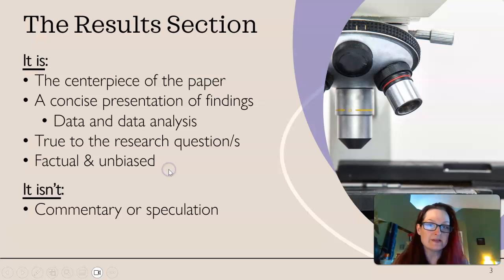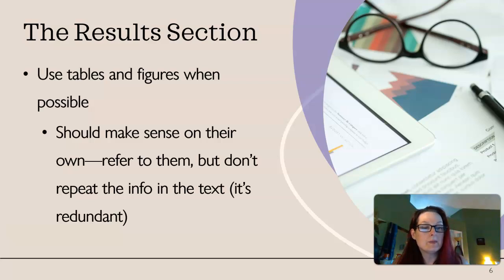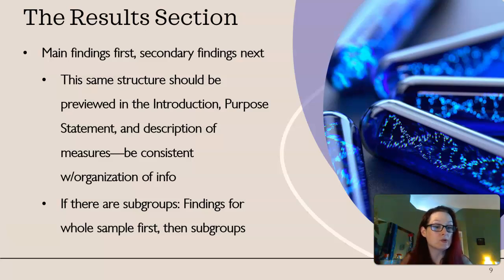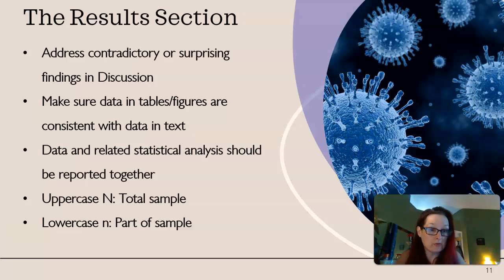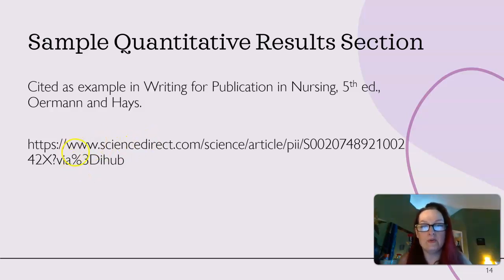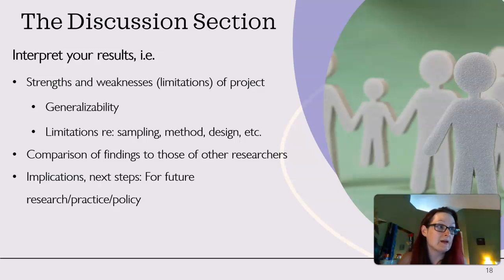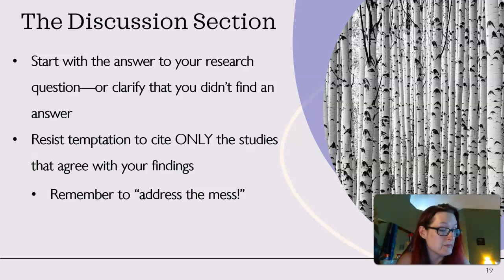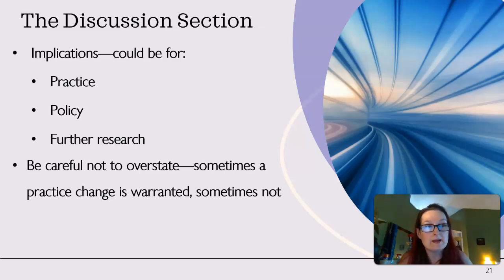Writing the Results and Discussion Sections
A short and sweet tutorial for writing the Results and Discussion sections of your research manuscript. Created specifically for my DNP nursing students, but relevant to anyone writing a research report.